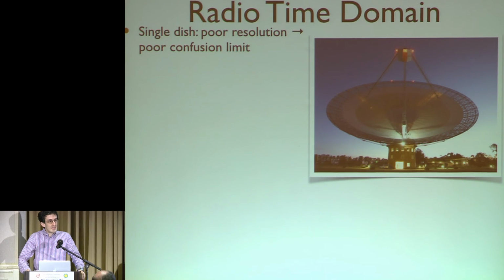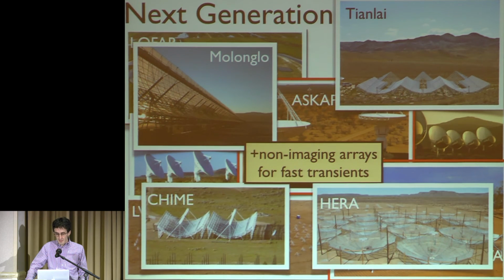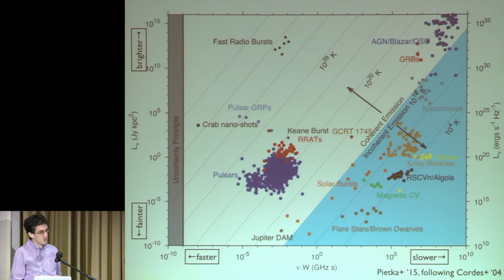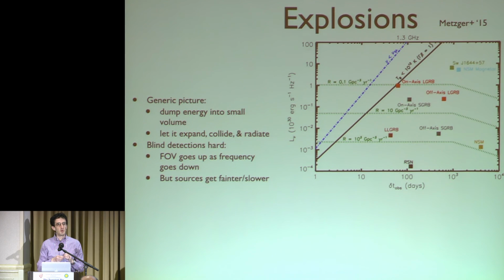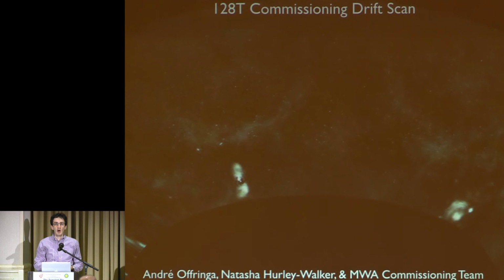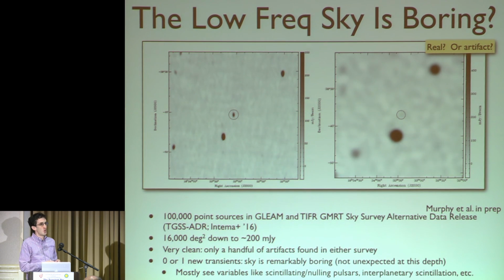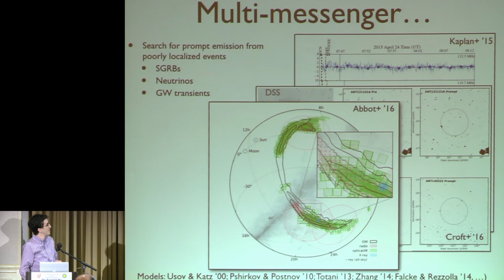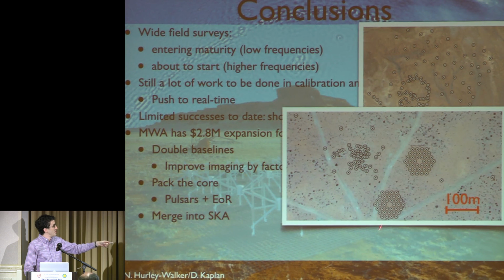Sackler Conference 2016 -- David Kaplan: High-frequency Radio Surveys